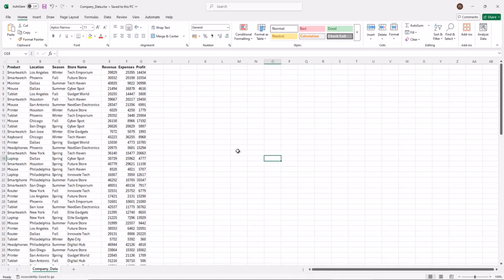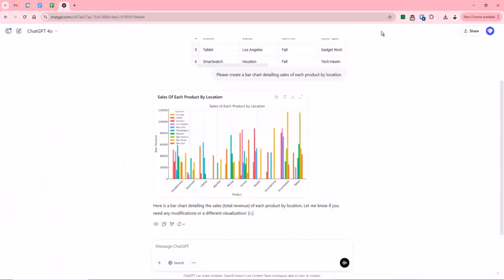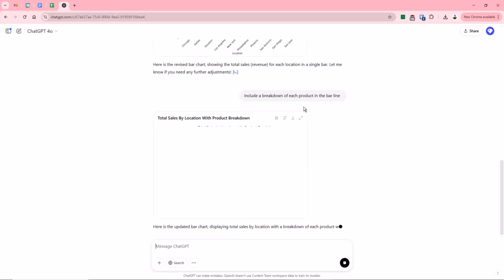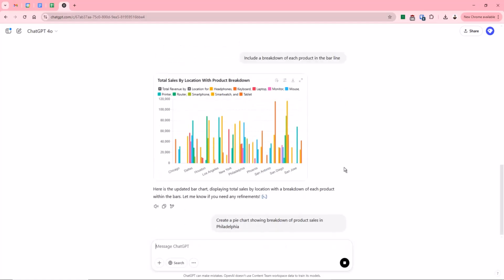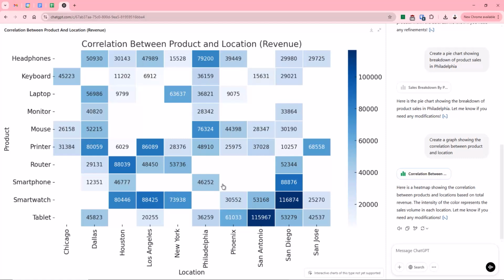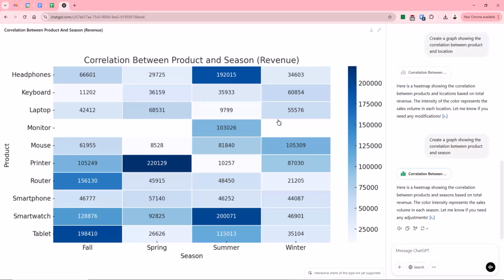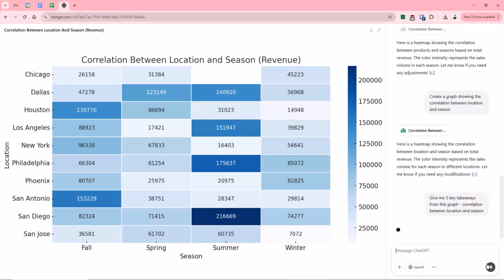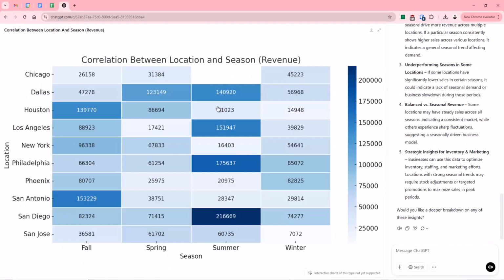📊 AI-Powered data visualisation - No more manual work! 🚀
Need charts, graphs, and reports but tired of the manual effort? GPT can instantly transform raw data into clear, insightful visuals - helping you spot trends and make smarter decisions in seconds! 📈💡

From automated dashboards to interactive reports, AI takes spreadsheet analysis to the next level, saving you time and effort.

📺 Watch this latest video to see how AI can streamline your data visualisation process.

📢 Digital Accountancy Show! If you're attending, come find me and the team and chat about AI, automation, and the future of accounting tech! 👋